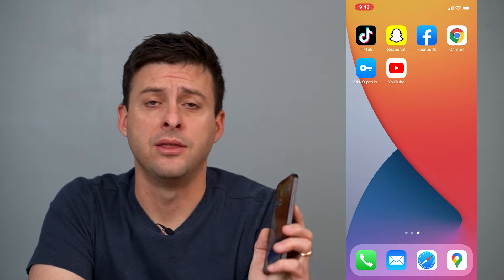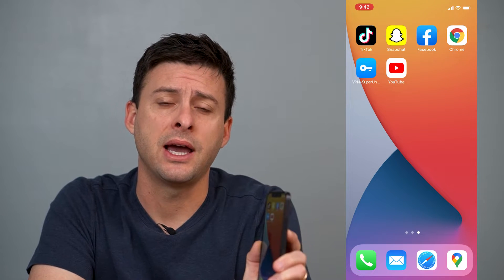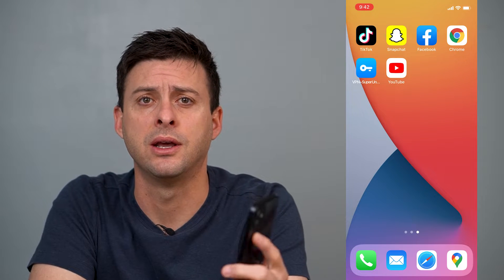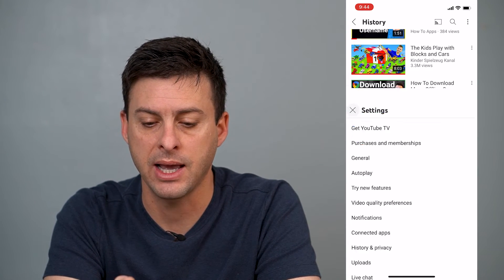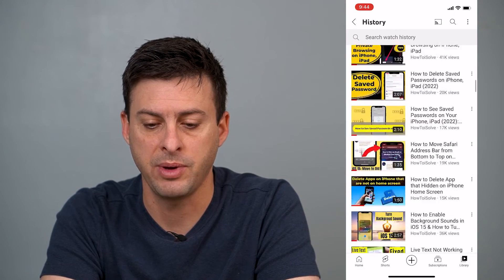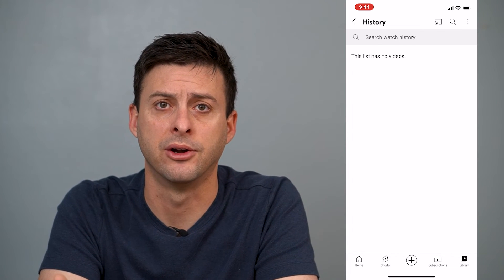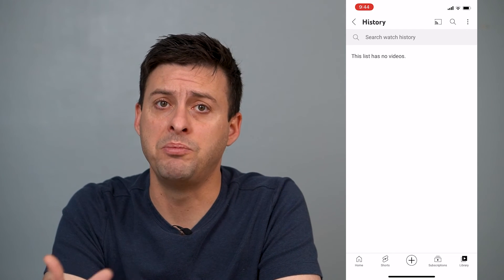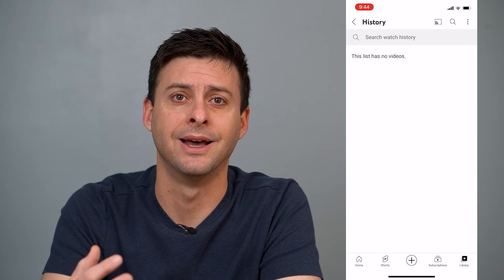How To Delete Your YouTube Watch History (Easy!)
Let's get rid of your YouTube watch history permanently in this quick and easy guide.